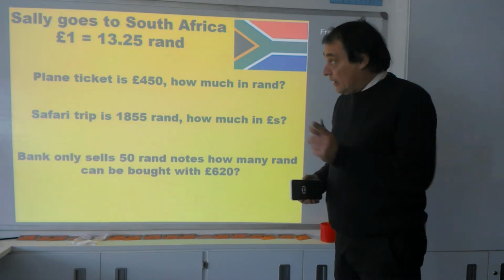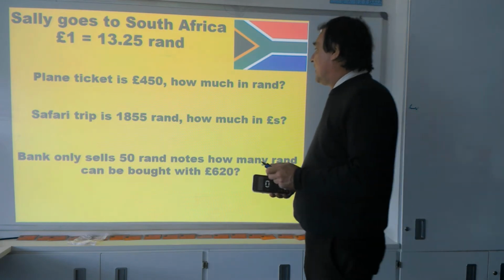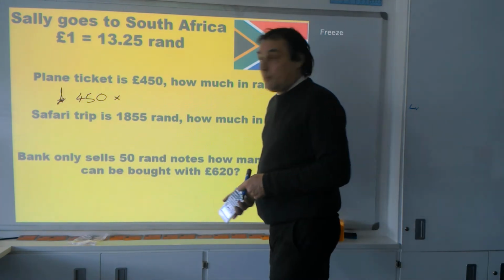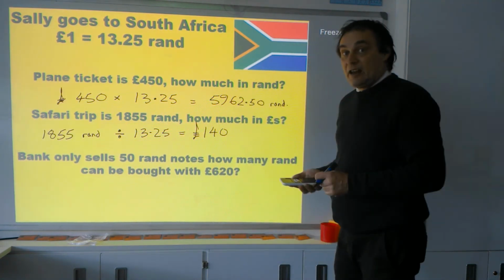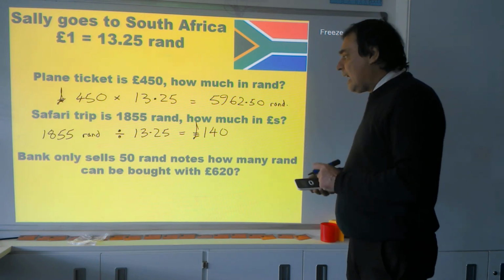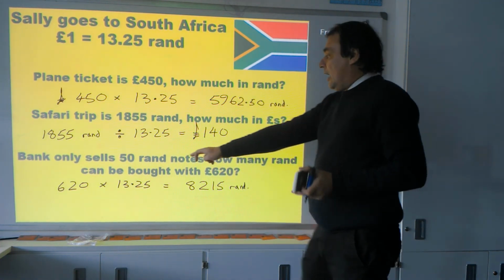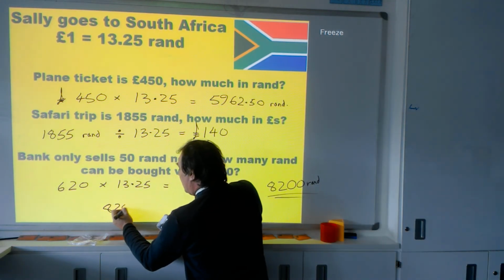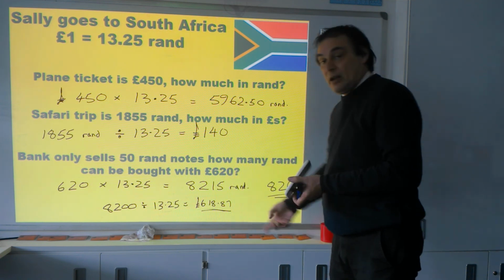Currency Conversion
How to convert between currencies at a given exchange rate.